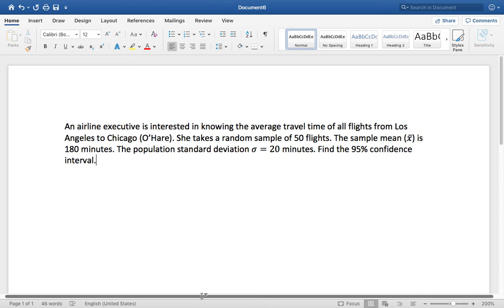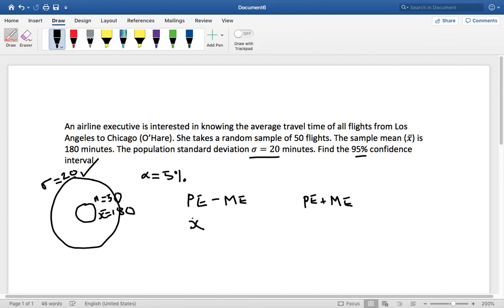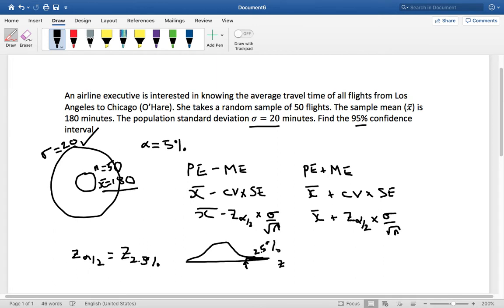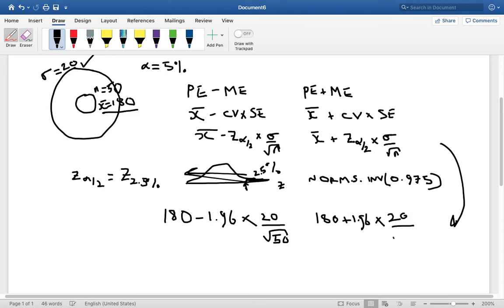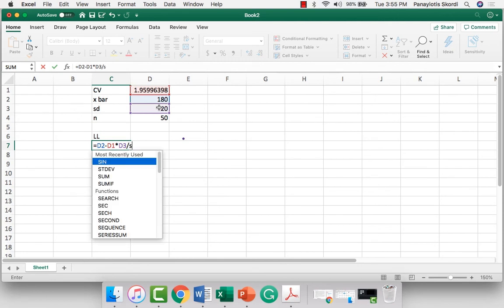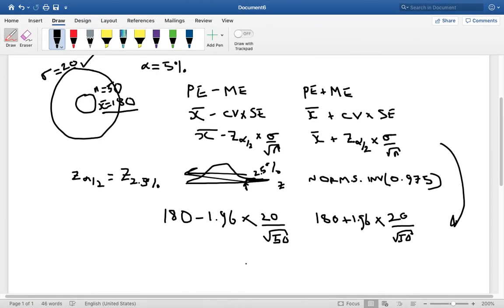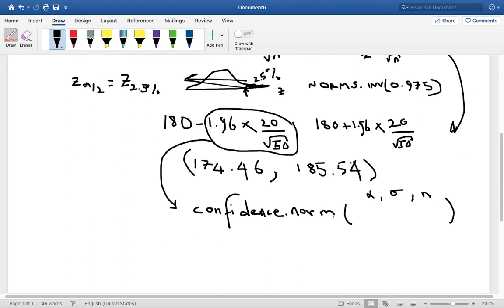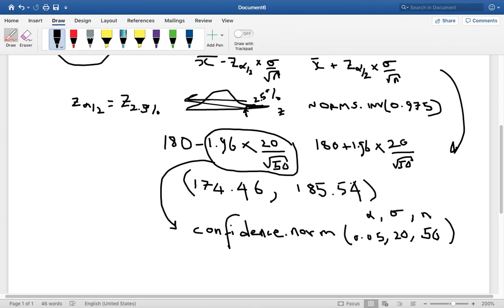Confidence Intervals 4 Example 1 Normalmp4